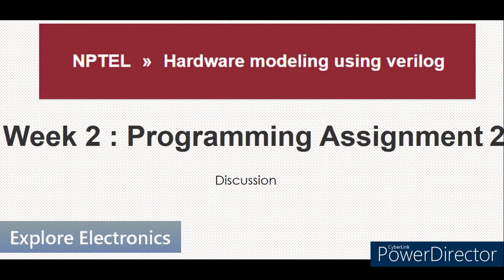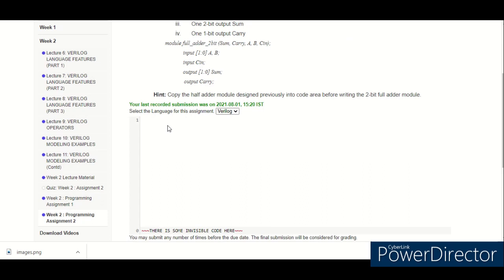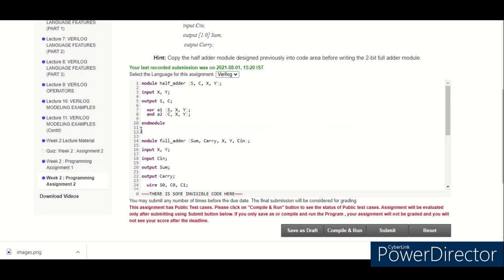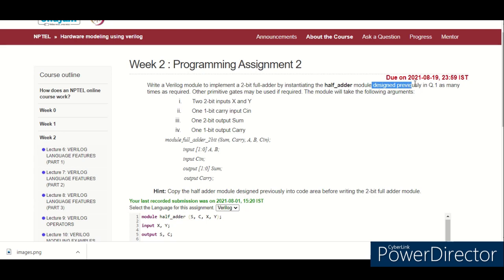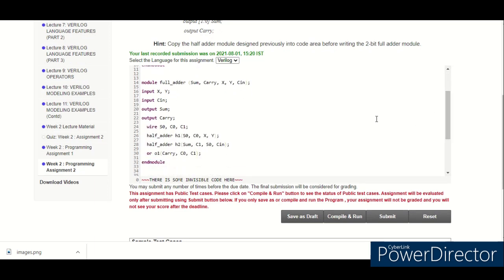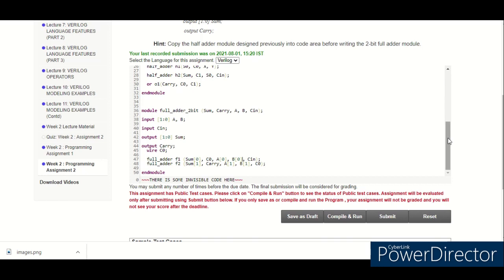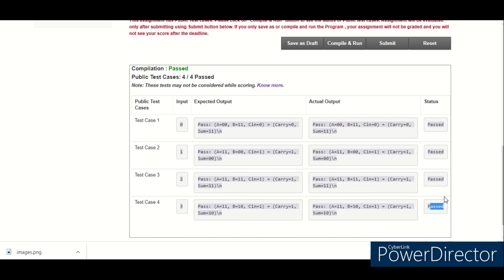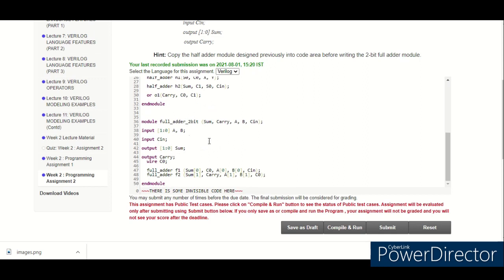2 bit full adder design (Method2) | hardware modeling using verilog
Design of 2 bit Full adder using  1bit full adders.
Discussion of Hardware modeling using verilog.

verilog code and simulation for design 2 bit full adder using half adders in dataflow instantiation.